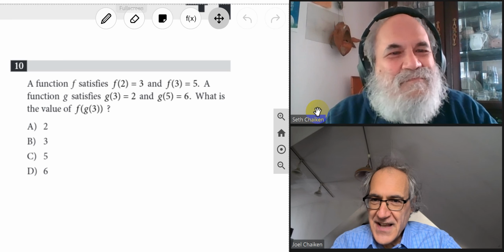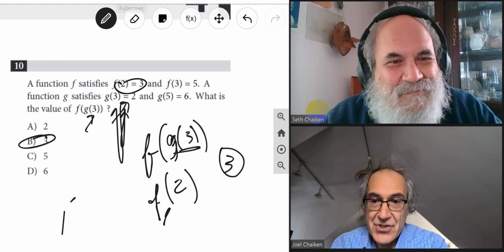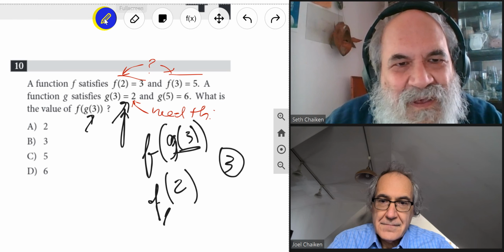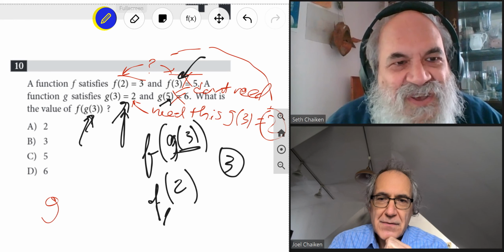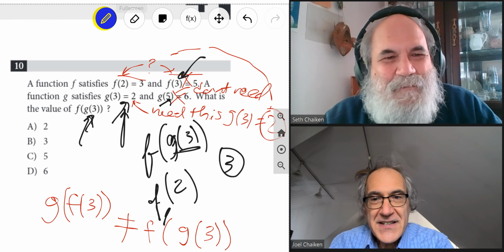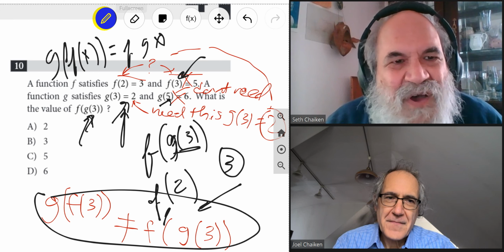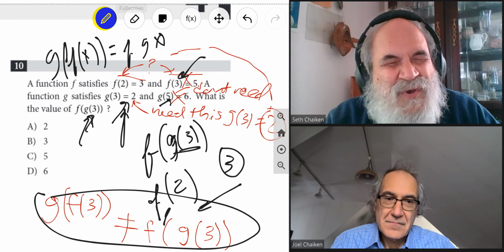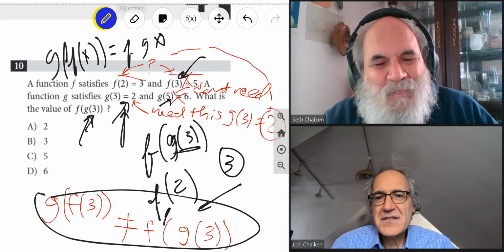SAT MATH question of the day, September 30, 2022